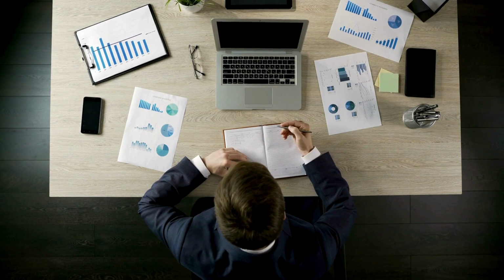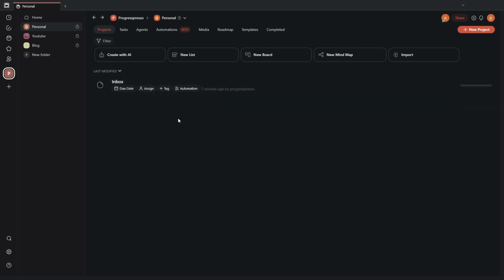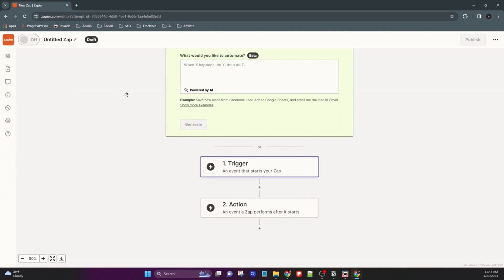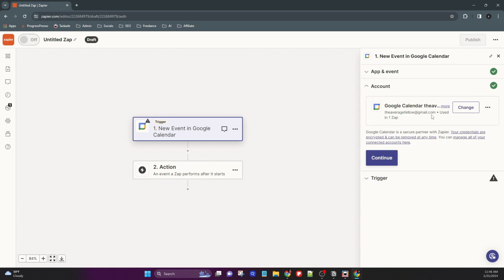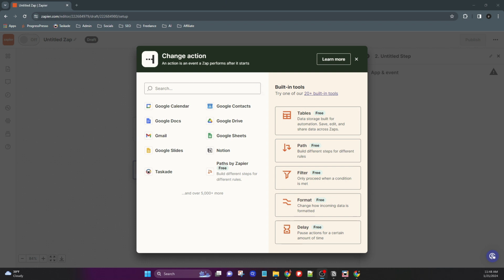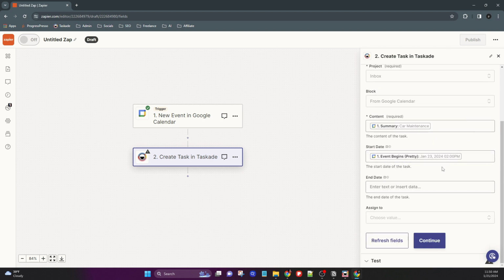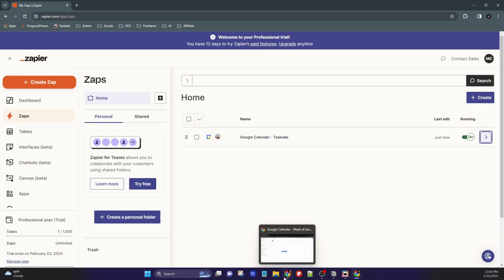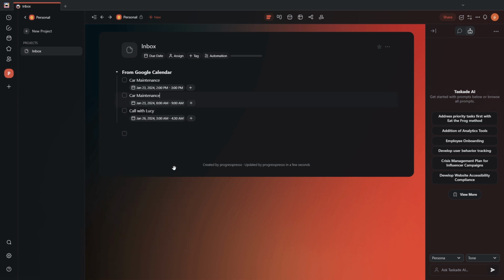Automatically Create Tasks from Google Calendar Events in Taskade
In this video we'll review how to automatically create tasks in Taskade from Google Calendar Events.

Taskade is a versatile and flexible application that allows for various integrations to streamline workflows and increase productivity.

Some of the key integrations include Google Calendar, Google Drive, and Dropbox for easy access to files and synchronization of schedules.